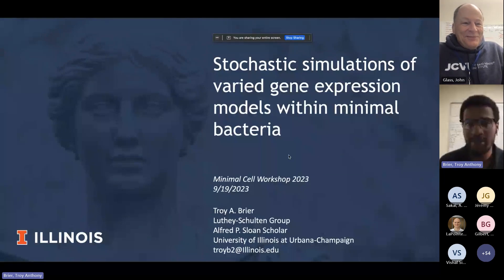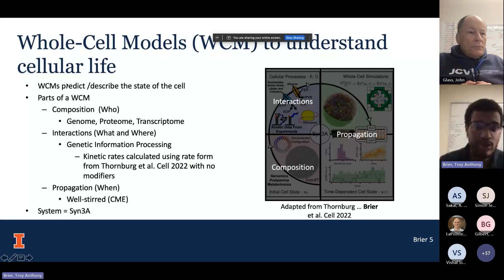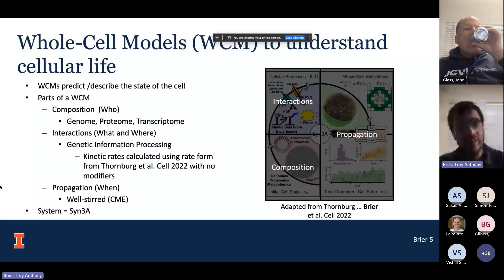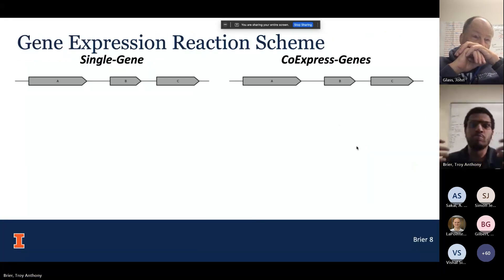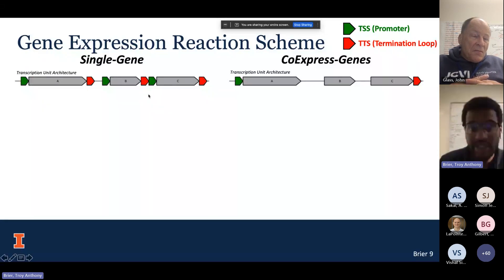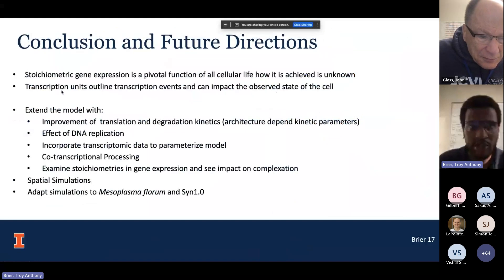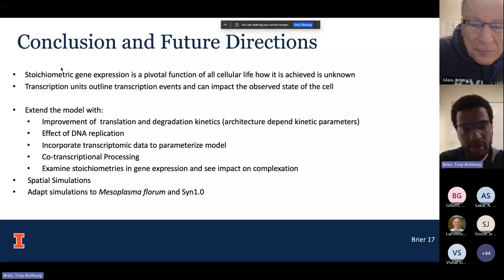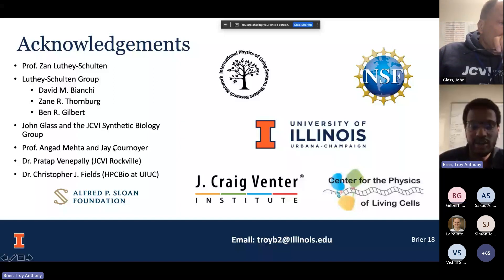Troy Brier — Stochastic simulations of varied gene expression models within a minimized bacteria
J. Craig Venter Institute Minimal Cell Workshop 2023 (Day 2 — 19 September 2023).